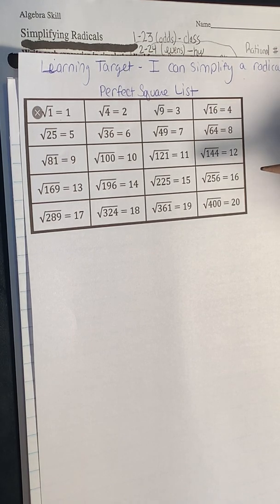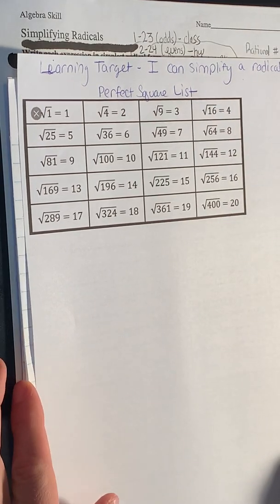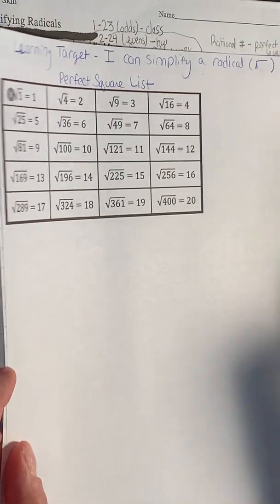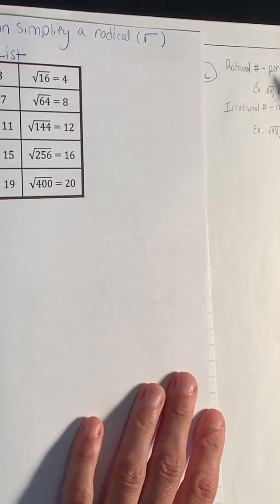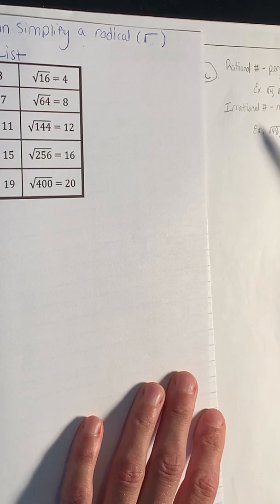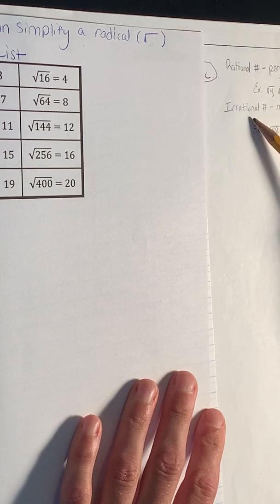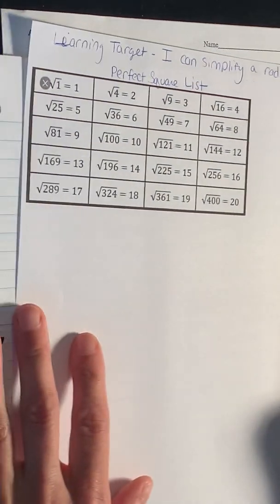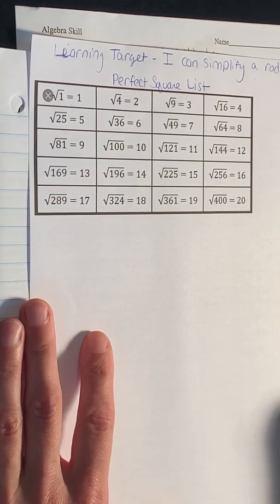Simplifying Radicals Lesson 2 Video 1